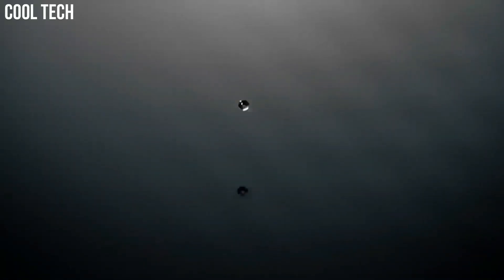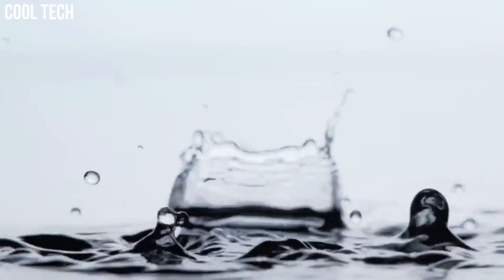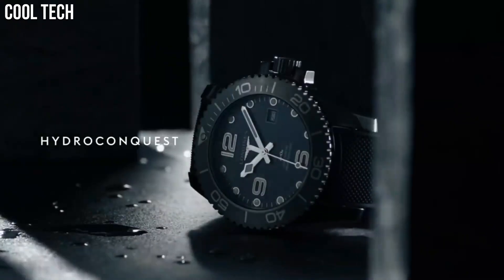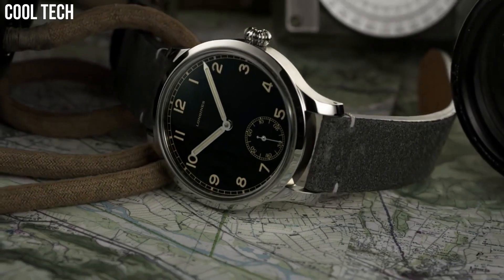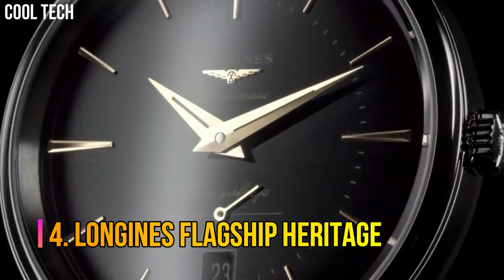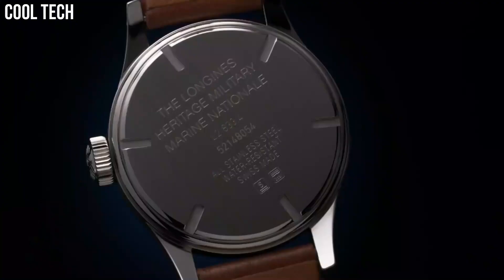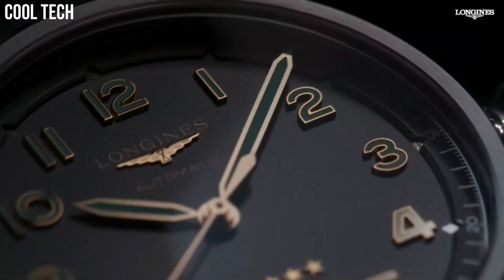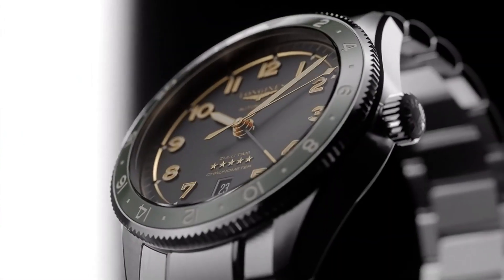Top 9: Best Longines Watches For Men Buy 2022!